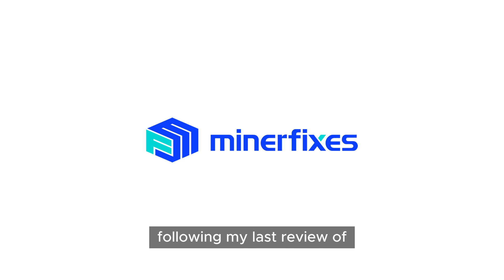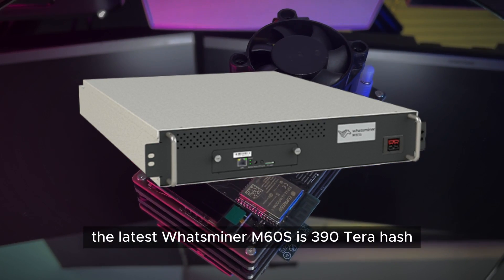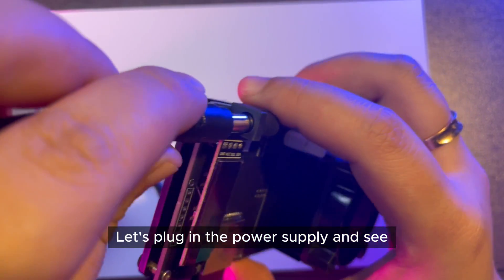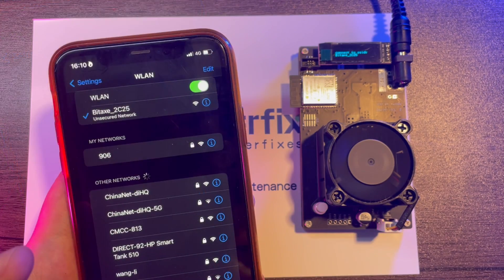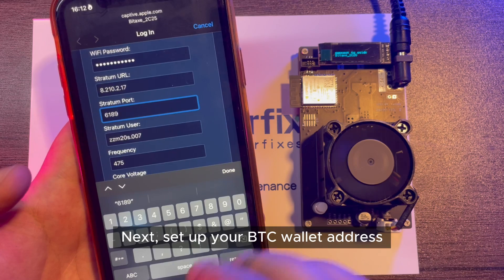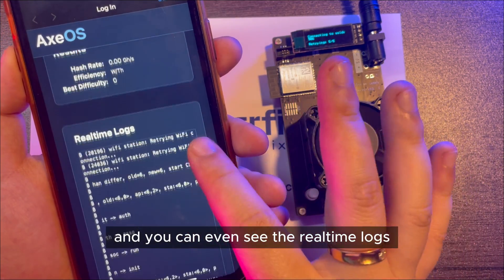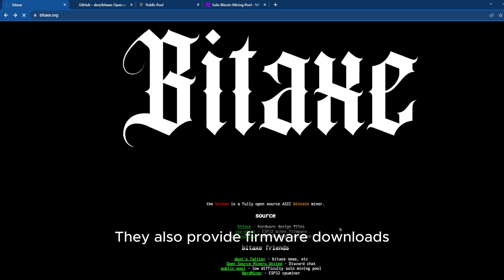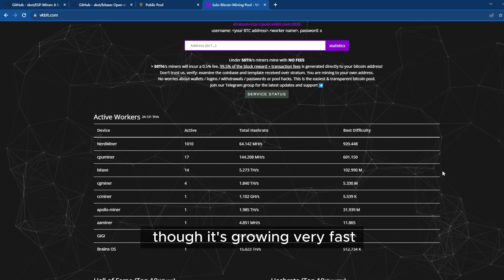BitAxe Review: Is This the Solo Mining Solution You've Been Waiting For?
Home mining has always been a topic we are passionate about, and more people are paying attention to it. Bitaxe, as a fully open-source solo miner, what sets it apart? Configure your Bitaxe miner step by step with Minerfixes. For more mining-related videos, purchasing miners and accessories, downloading firmware and files - Everything About Mining, All in Minerfixes!

1. To know about what is the solo mining,
2. To know about the solo mining wallet,
3. To get the user guide and setting in details

Any question about solo miners,contact whatsapp/wechat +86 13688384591